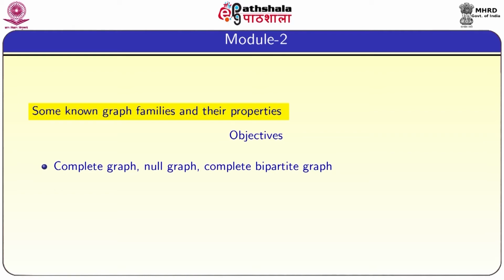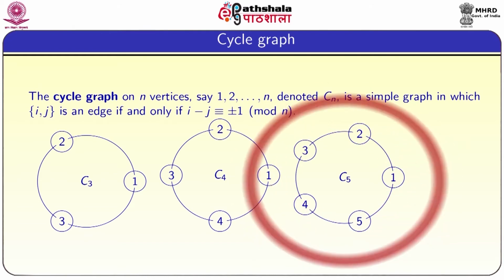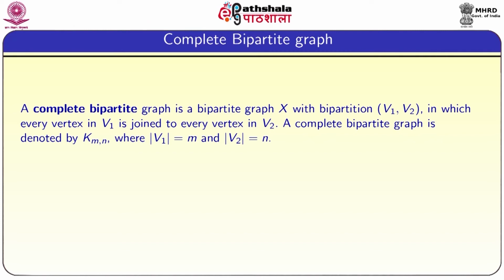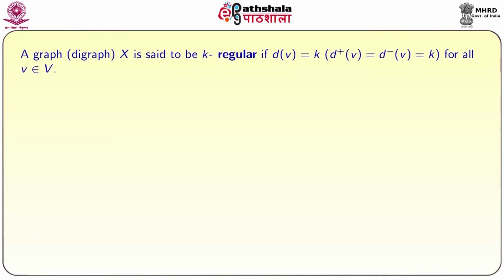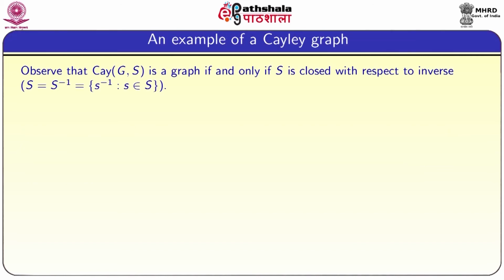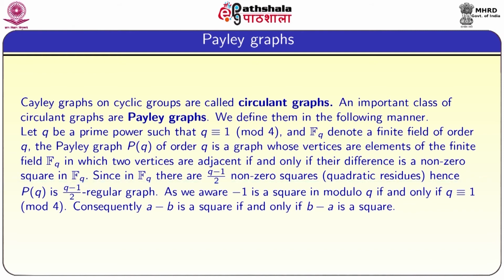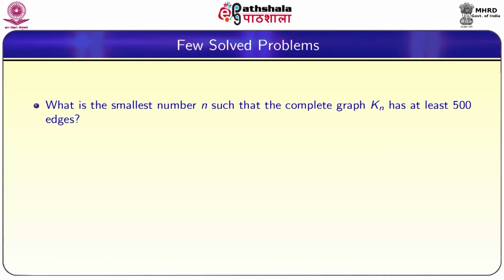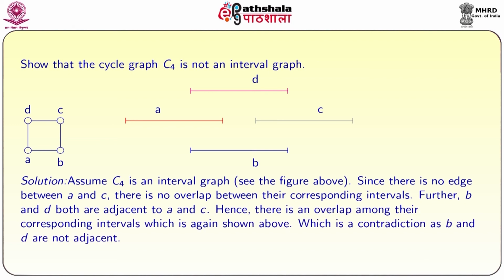M-22. Some known graph families and their properties